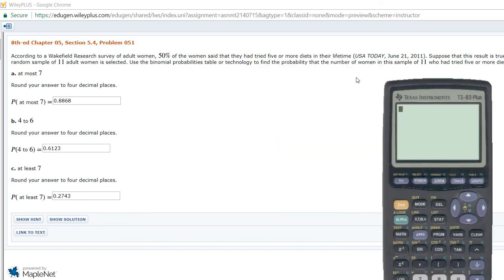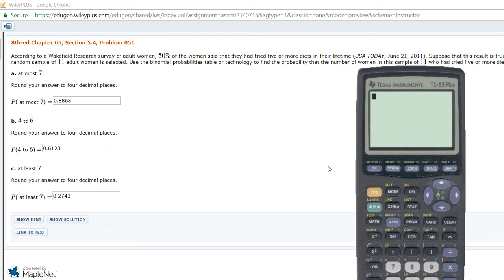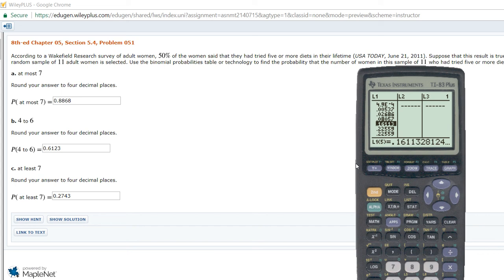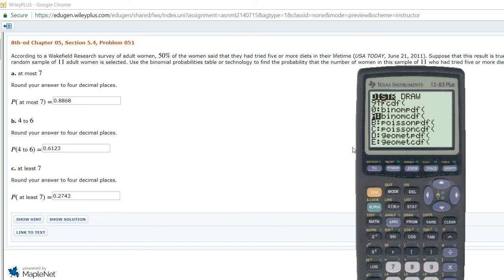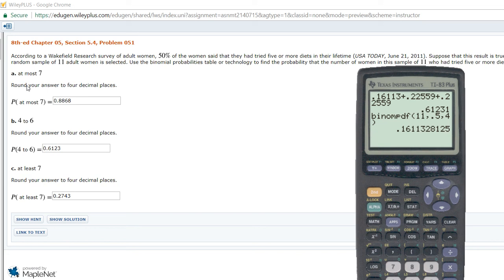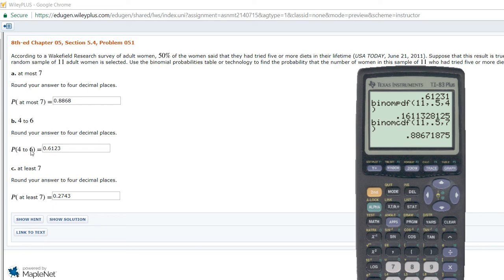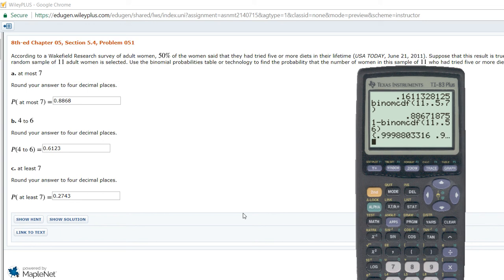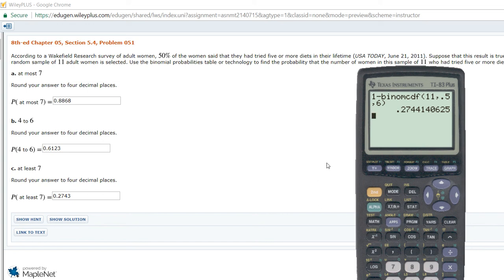Calculator Tutorial binomial probability